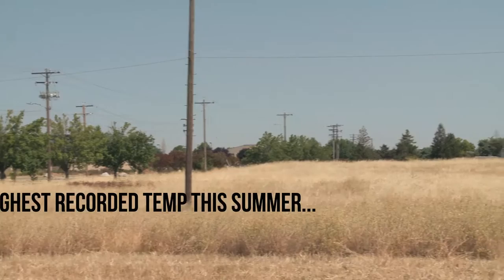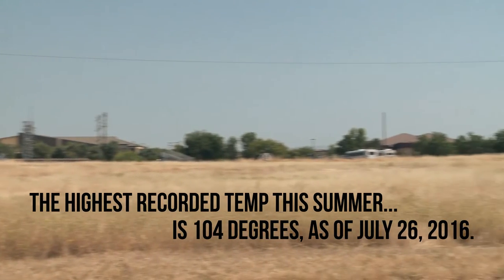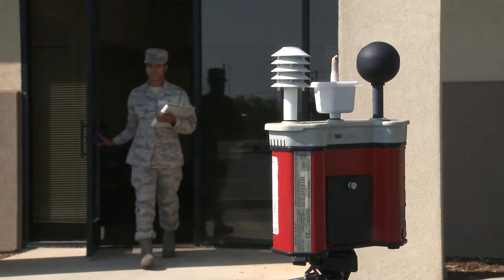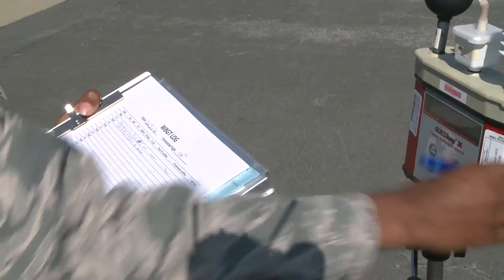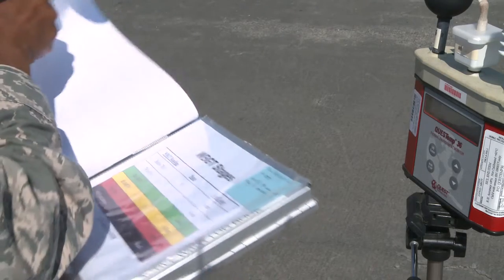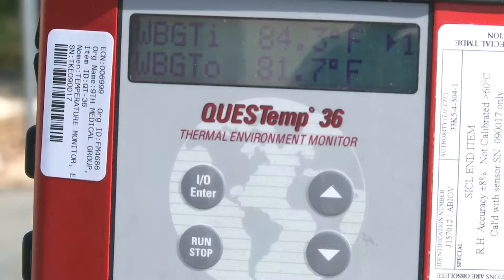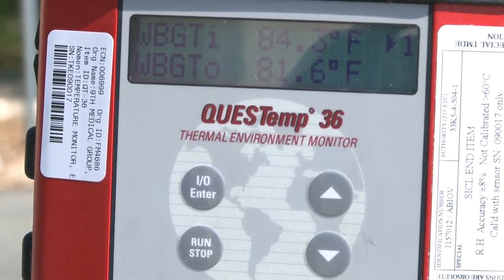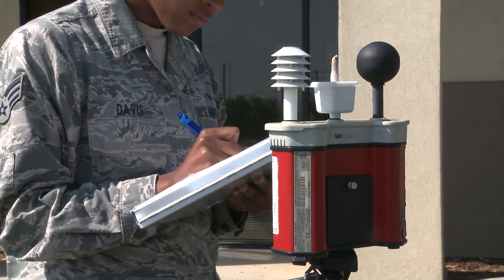What is the Heat Stress Program?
With current high temperatures, it's important to be aware of heat stress conditions and how to adjust workflow accordingly. That's why the bioenvironmental engineering flight on Beale Air Force Base keeps track of the increase in temperature each day. Read more about how you can avoid suffering from heat stress related illnesses